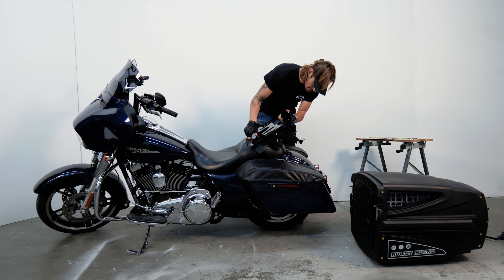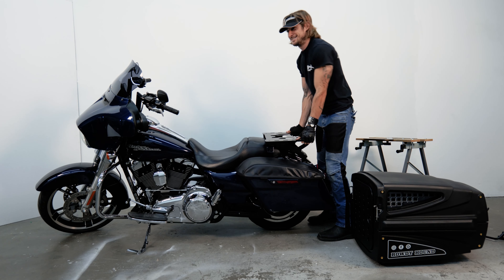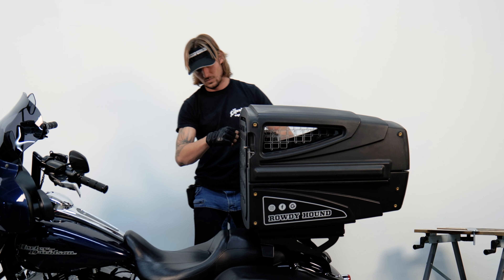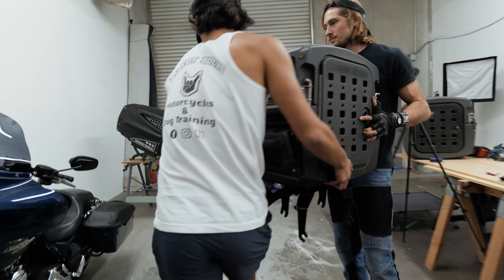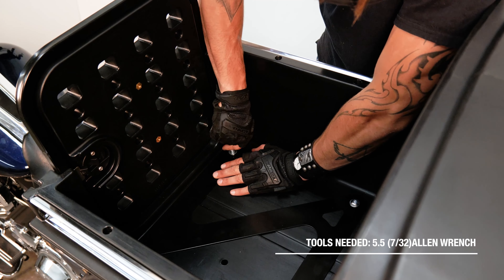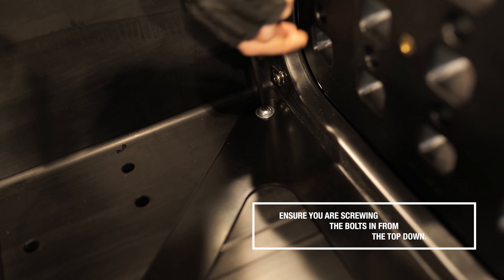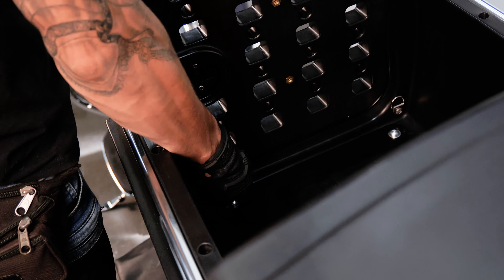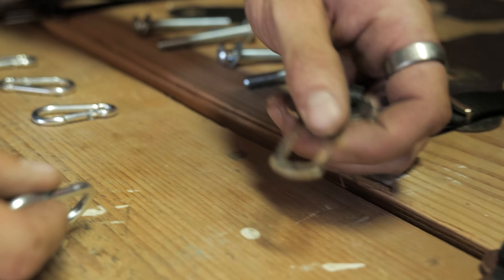ROWDY HOUND assmebly redux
how to put mount and secure your Rowdy Hound to your motorcycle